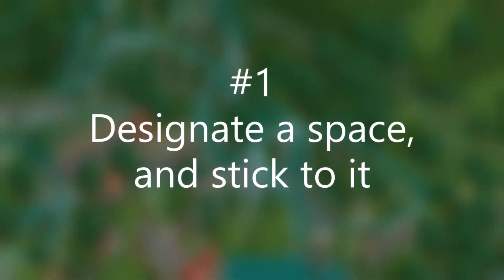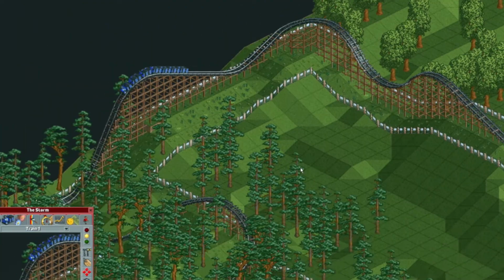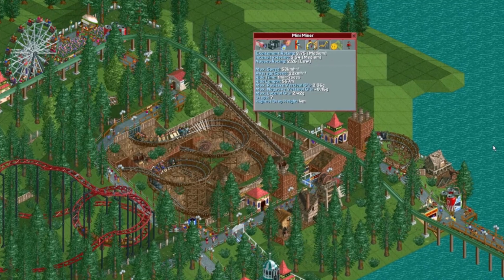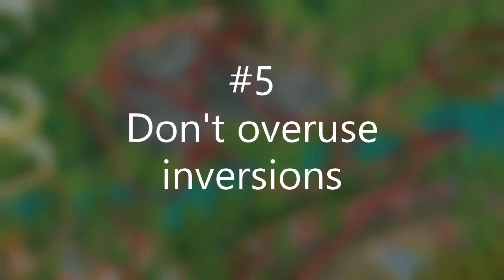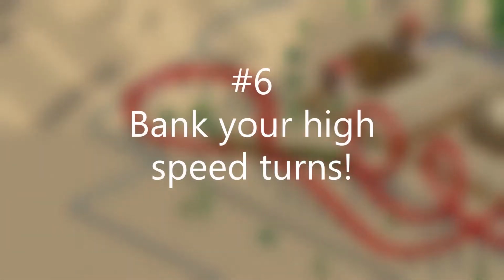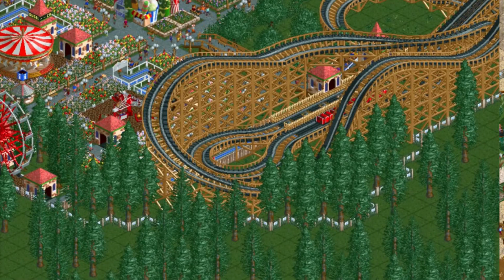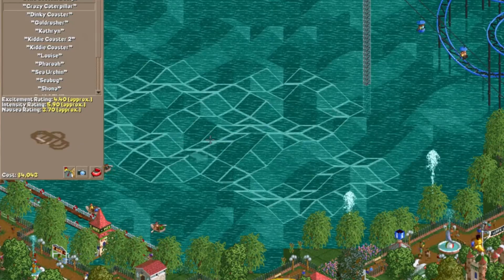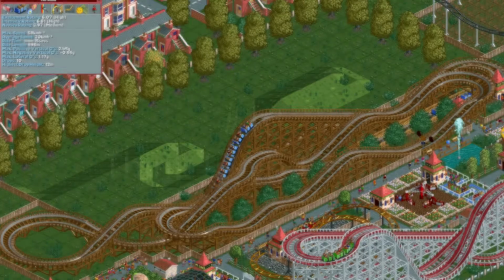10 Tips for Improving Your Coaster Designs in RollerCoaster Tycoon 1 / 2 / Classic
Here are tips/suggestions put together in somewhat of a Marcel Vos-style video for improving your coaster designs in RollerCoaster Tycoon/RollerCoaster Tycoon 2/RollerCoaster Tycoon Classic.

PLEASE NOTE: The example @ 7:15 has different stats mostly due to a stat penalty for not meeting the minimum drop height requirement, as opposed to the difference in lateral G forces. Thanks to
hanjovandewouw for pointing this out.

0:00 Intro
0:39 #1 Designate a space, and stick to it
1:21 #2 Use a single chain lift/lift hill
2:38 #3 Avoid excessive heights
3:57 #4 Go underground
4:59 #5 Don't overuse inversions
6:15 #6 Bank your high speed turns
7:49 #7 Make friends with 'S-bends'
8:57 #8 Blend the coaster in with the surrounding scenery/landscape
9:44 #9 Experiment with the number of cars per train
10:53 #10 Think to yourself - would you ride it?